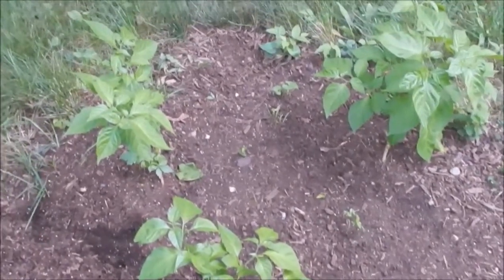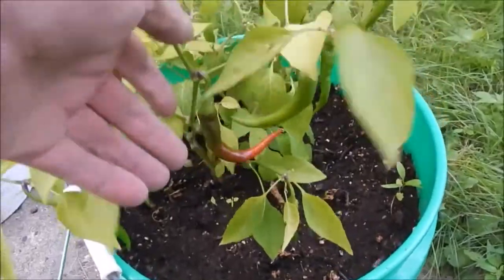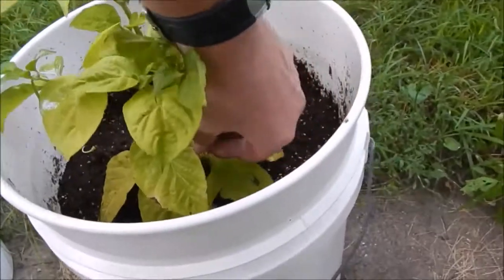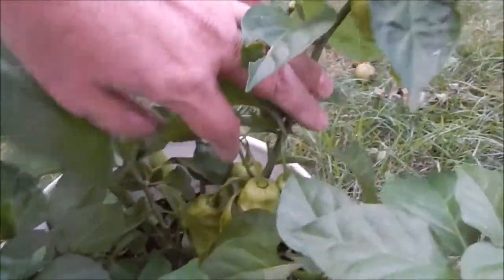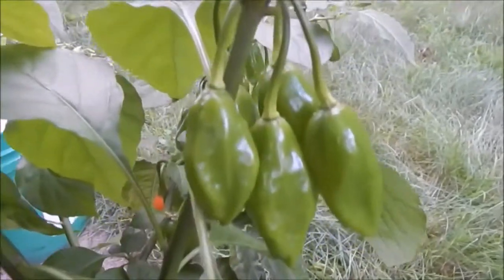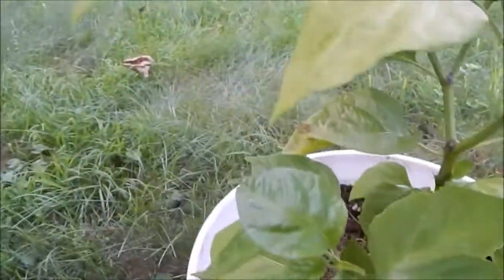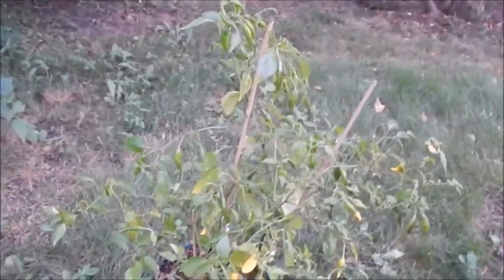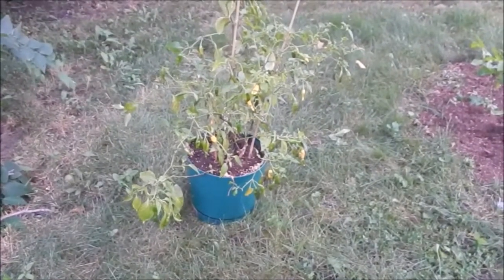Pepper Update Home 8 2 17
Likes are always appreciated.